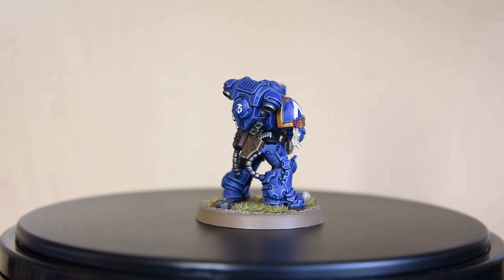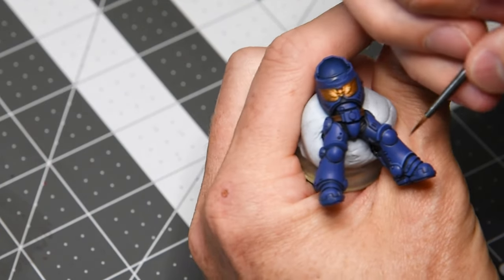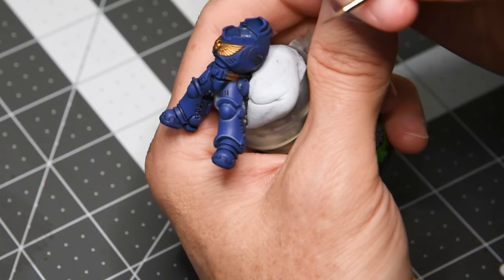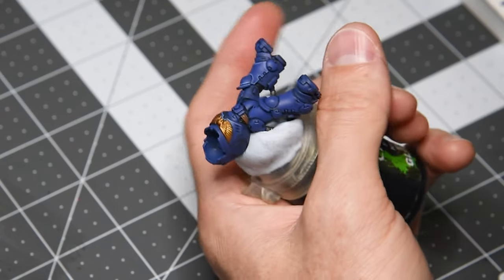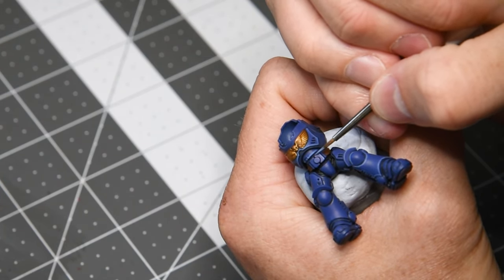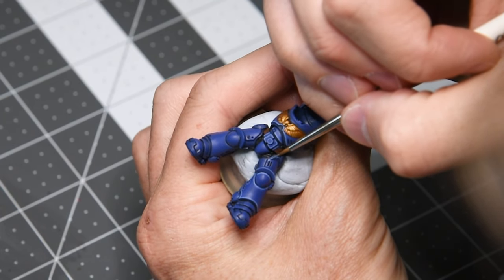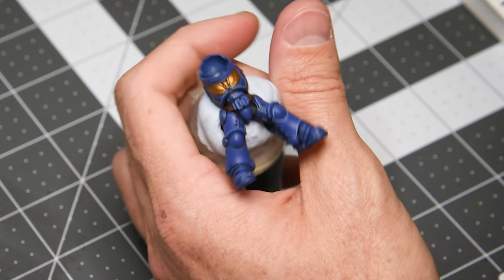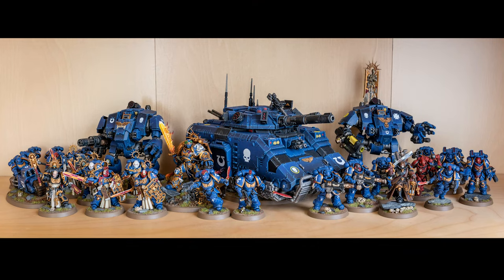Simple Edge Highlights - Get that 'Eavy Metal Look!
During each new video I ask you all to leave a comment with what you would like to see next, and without a doubt "edge highlights" has been the most common request.  So I took the opportunity when painting an Eradicator model in Gravis armor to show you how to do 'Eavy Metal style bhighlights.